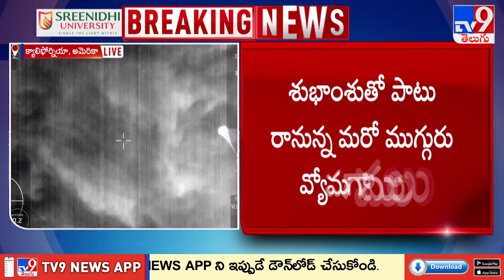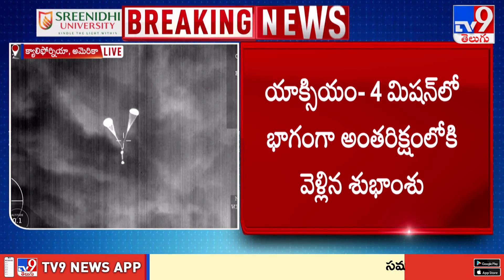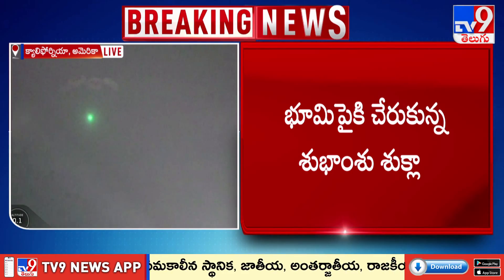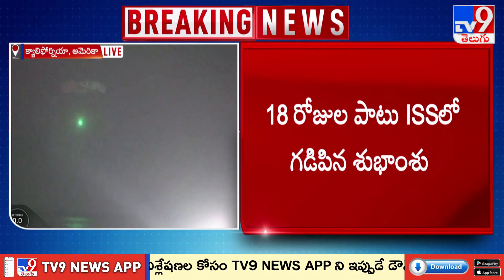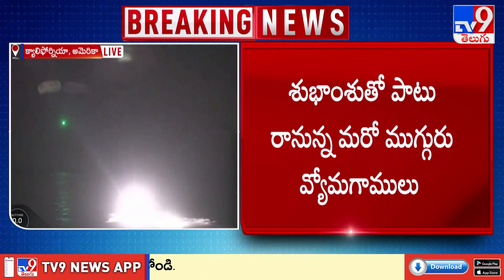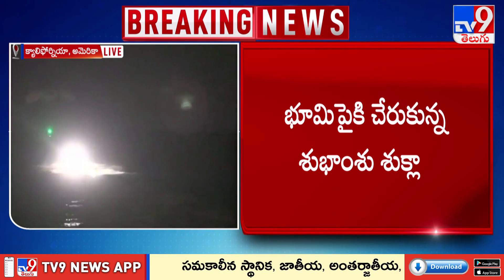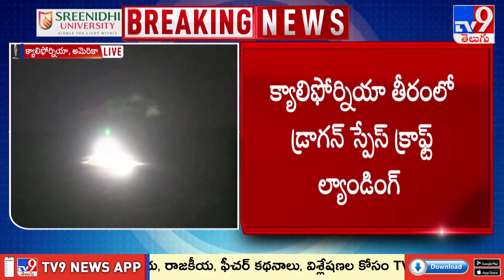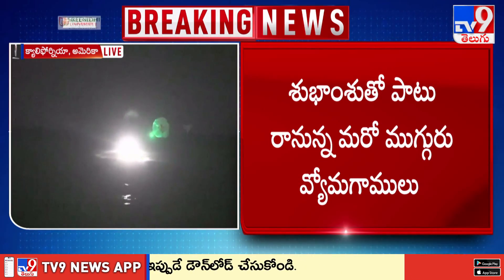శుభాంశుతో పాటు రానున్న మరో ముగ్గురు వ్యోమగాములు - TV9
Credits